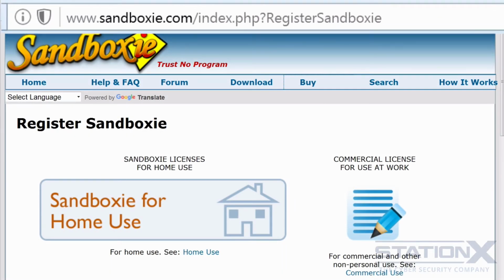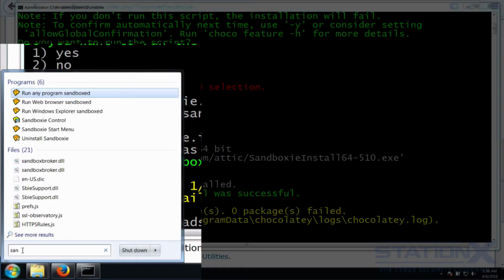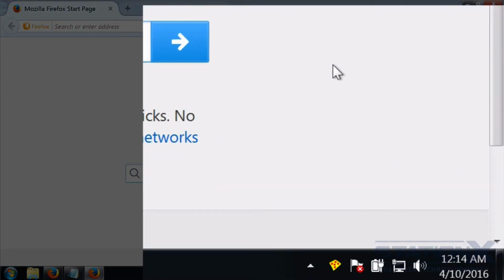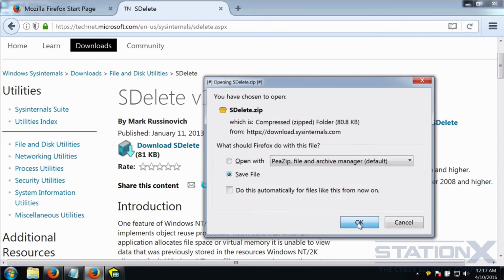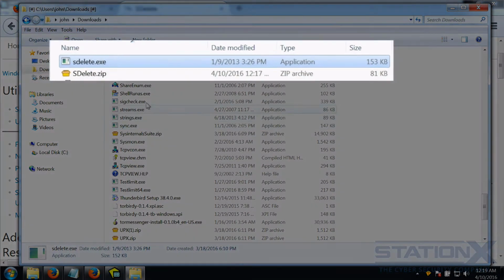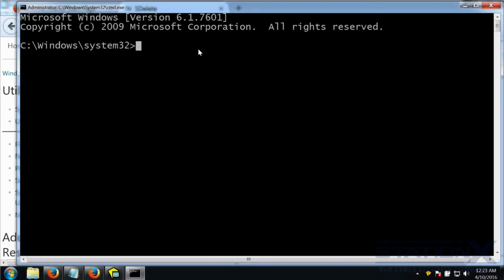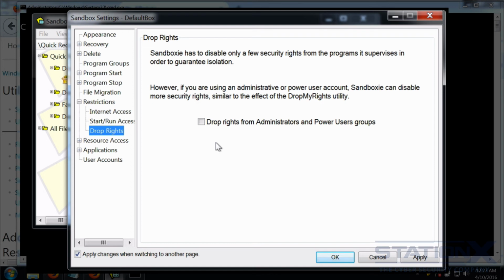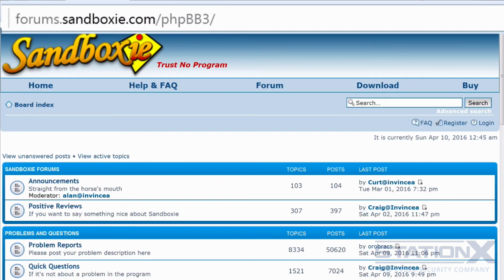099 Windows Sandboxes and Application Isolation Sandboxie